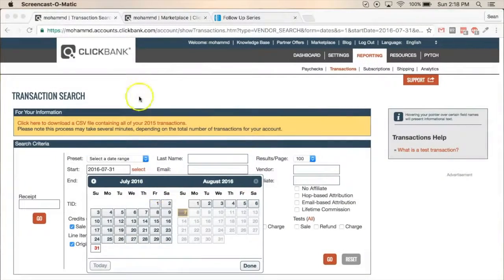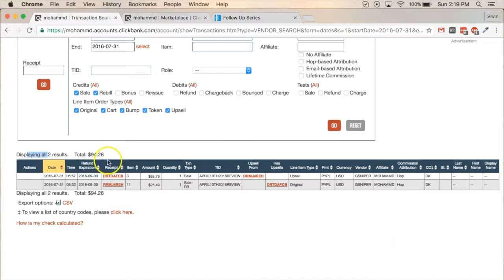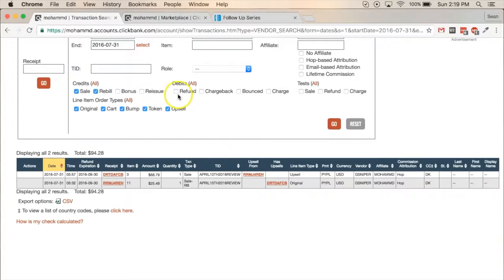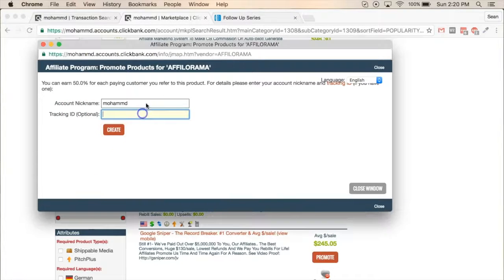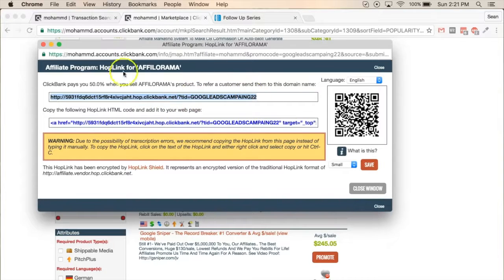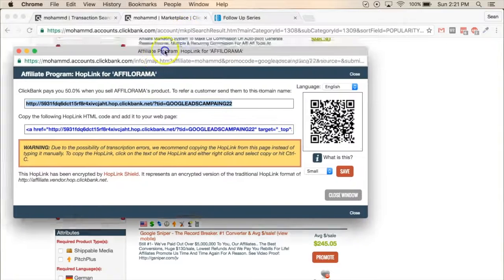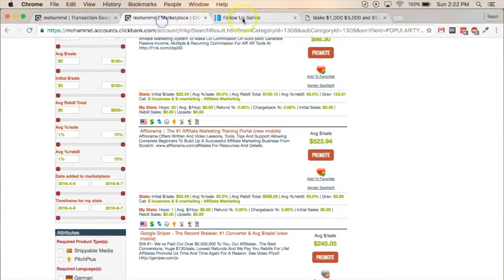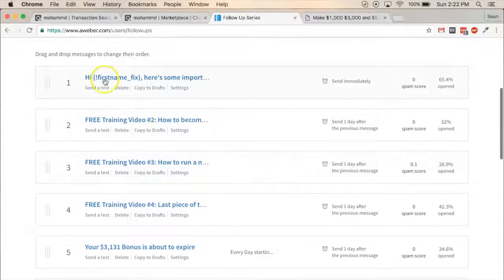Clickbank For Beginners 2016 Part 3 Clickbank Training No Website Needed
Useful Links

    (Best & Recommended)

  (Free 40 Trial For Beginners - Recommended)

  (Cheap Traffic Sources Revels & Training)

   (Include Free Webinar Training)